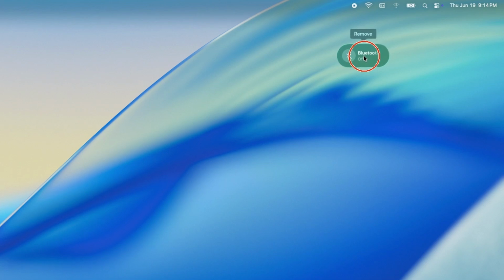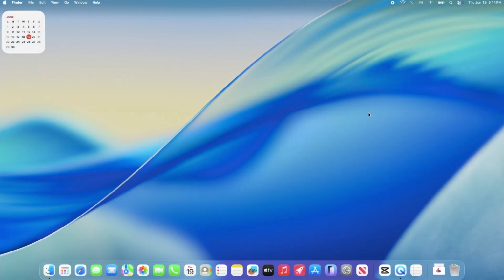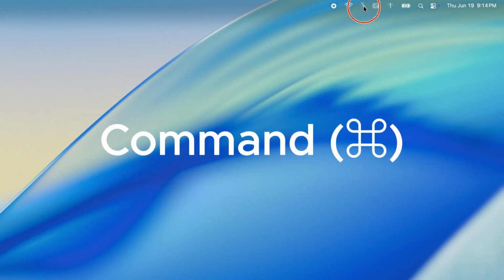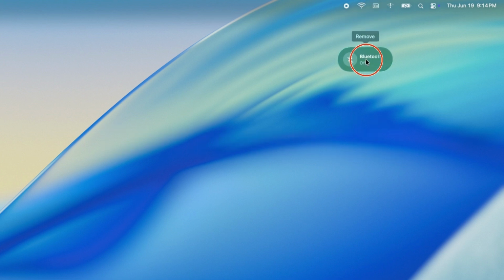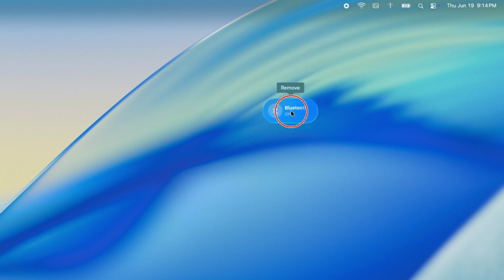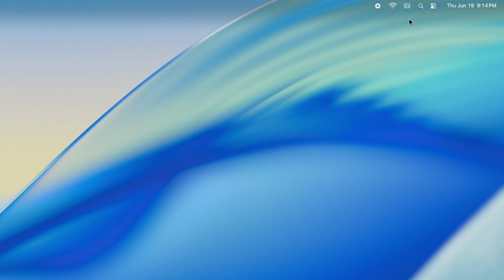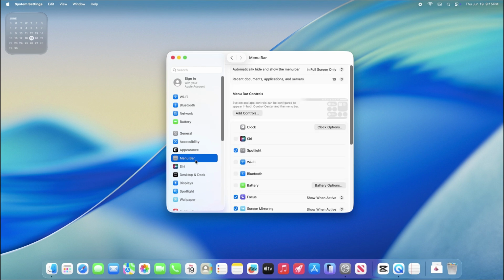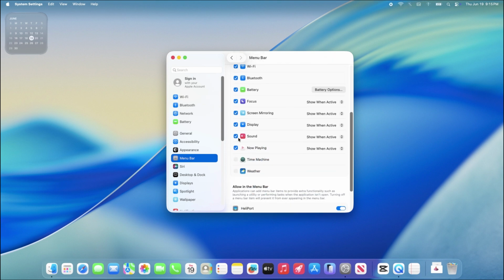How to Remove Icons from the Menu Bar on macOS Tahoe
Alright, let’s dive into cleaning up that menu bar on your Mac running macOS Tahoe! The menu bar at the top of your screen can get cluttered with icons from apps and system features, so I’ll walk you through how to remove them. Let’s make your Mac look sleek and organized!